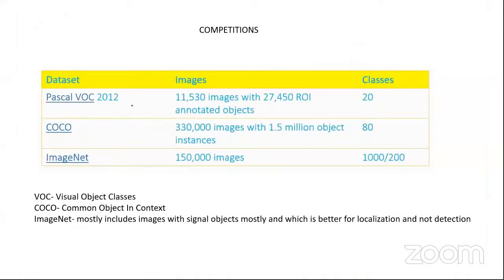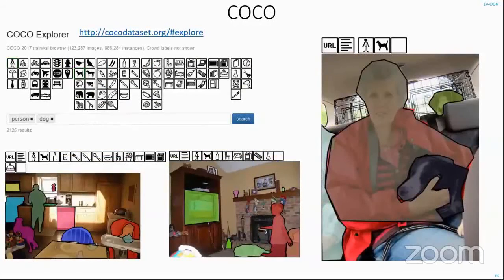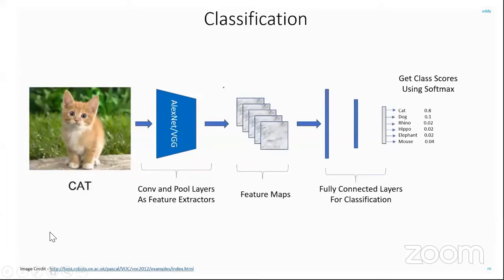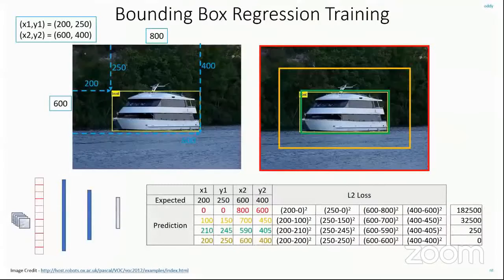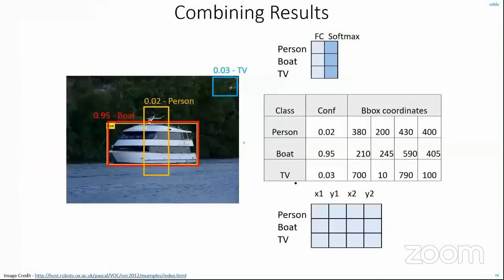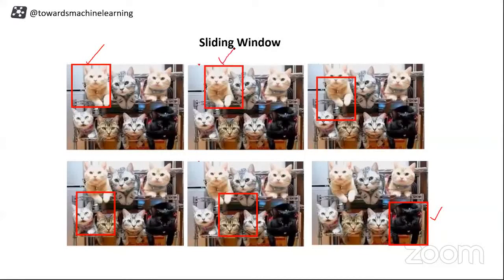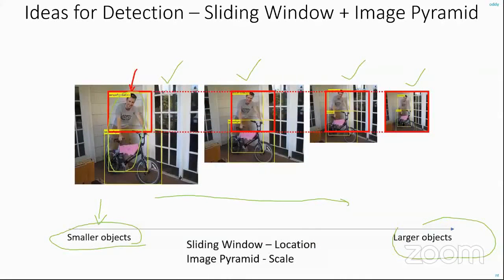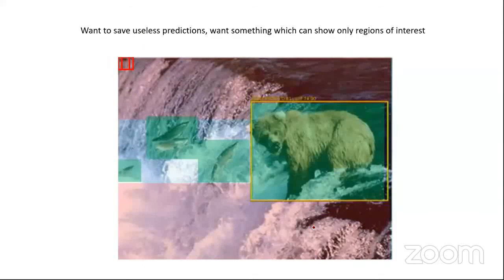Dataset, bounding box regressor, image pyramid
One must be available about the famous datasets available for training a
detection architeture, apart from that one must be aware about concepts such as
bounding box regressor used for detecting bounding boxes and concept of image
Pyramid.